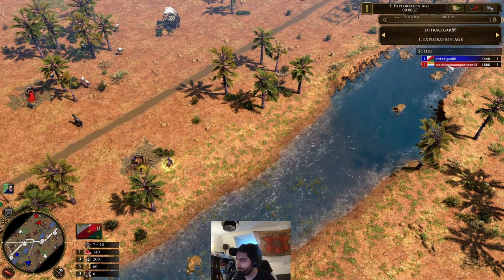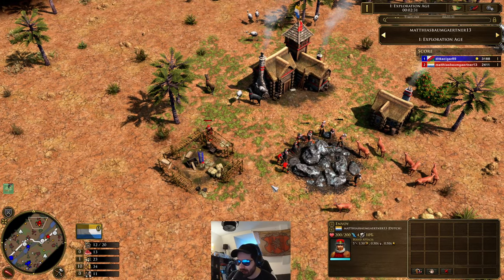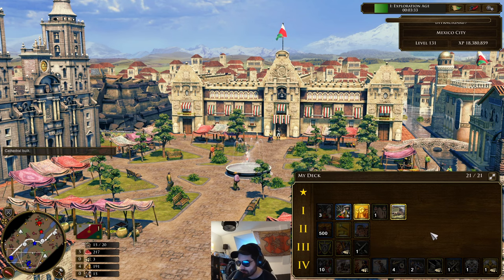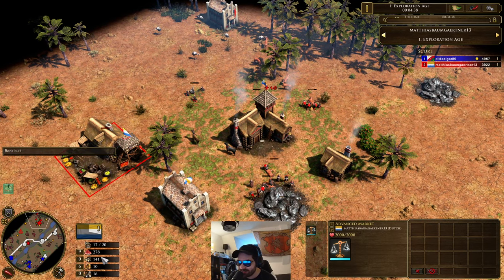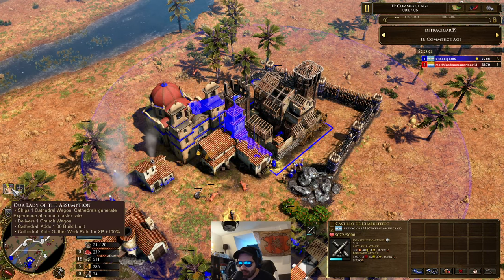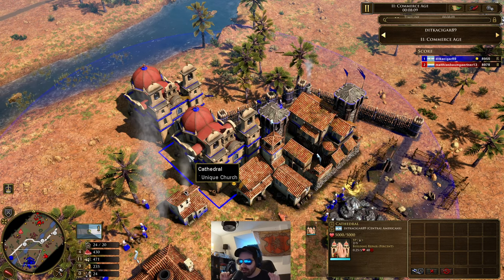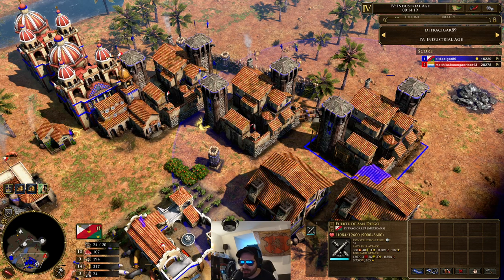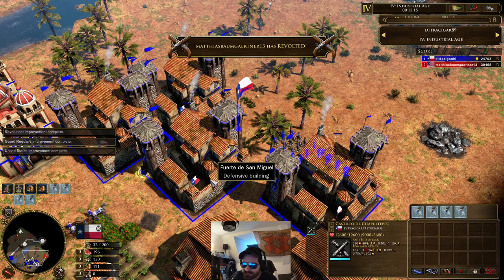Is this the most toxic build in the game?? Texas fort spam!!